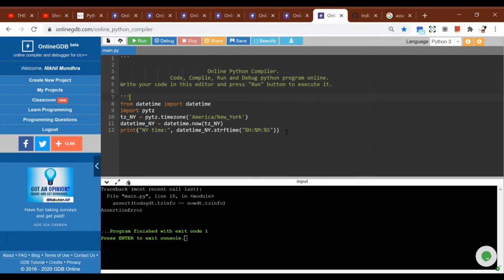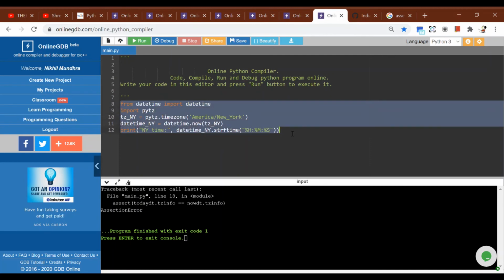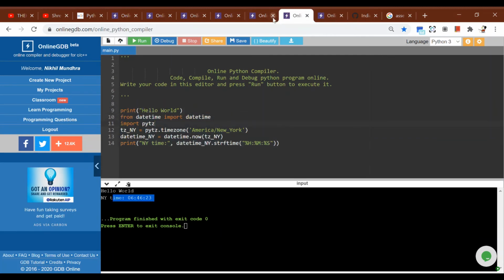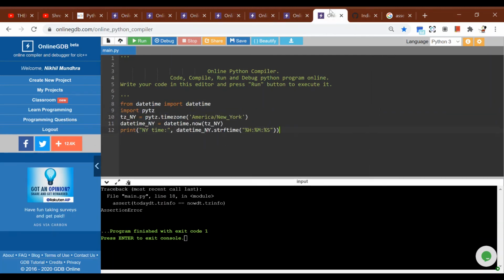(☞ﾟヮﾟ)☞5 ways in which you can get CURRENT date and time in PYTHON!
Although it is not such an amazing feature, it is useful indeed if it supports your location.